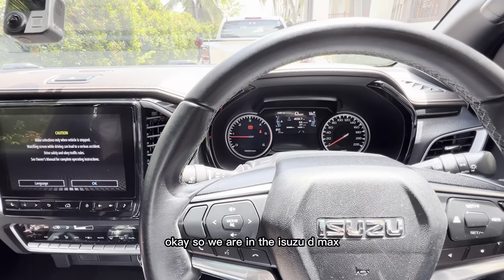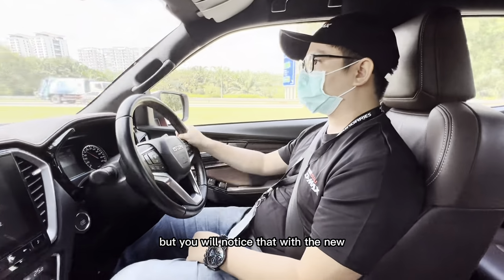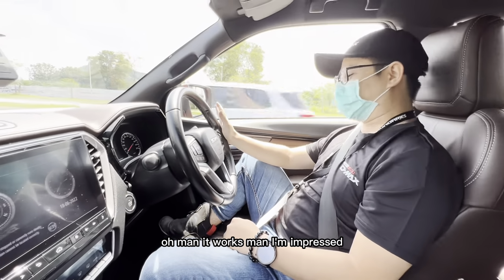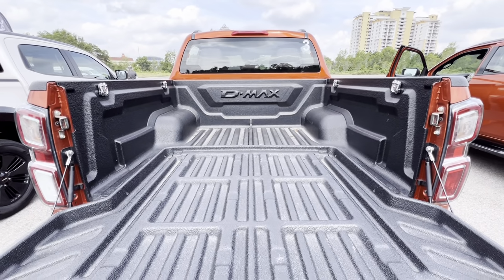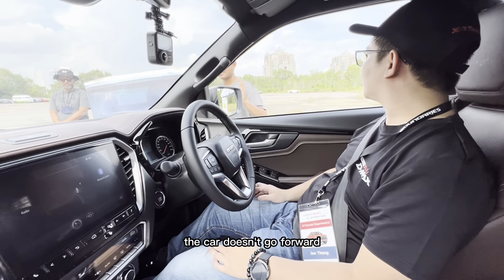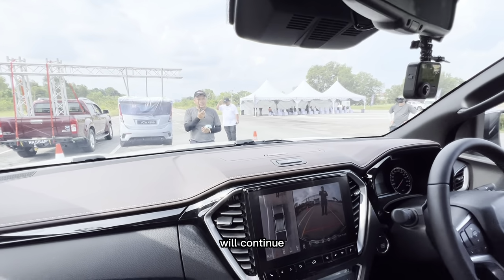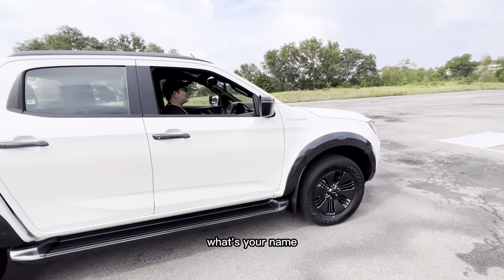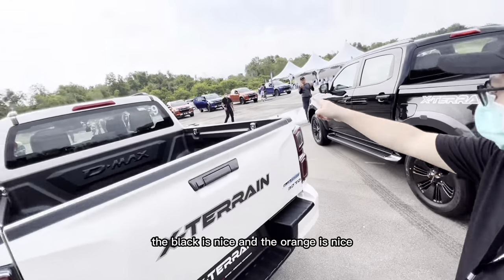Isuzu Dmax X Terrain review and drive experience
Editing Software : Sony Vegas Pro / Adobe Premier Pro

All footage are recorded in 1080p 60Fps